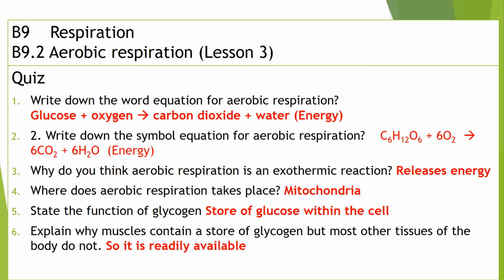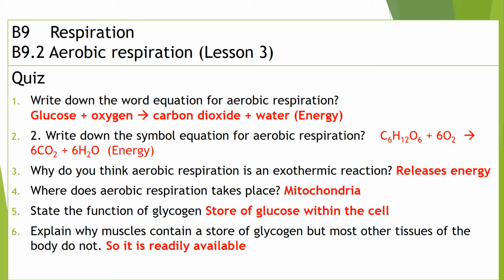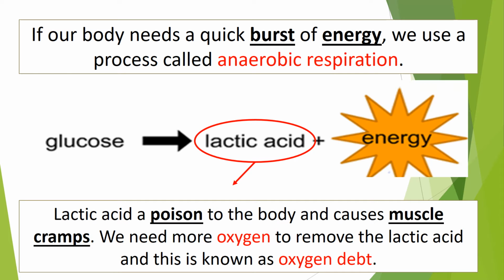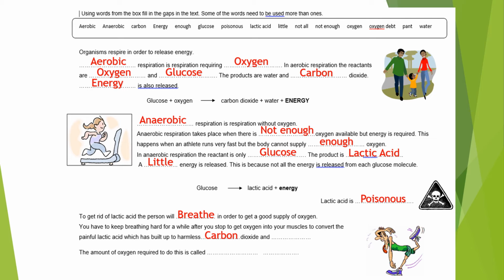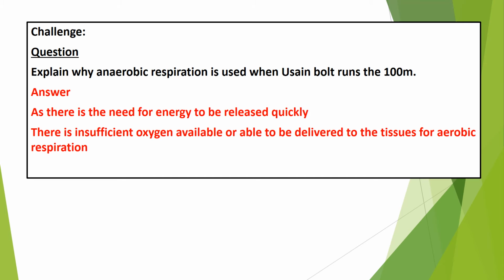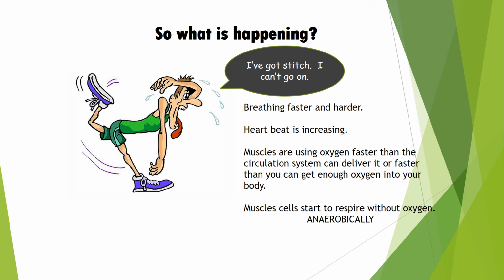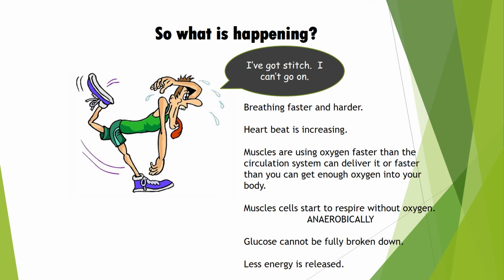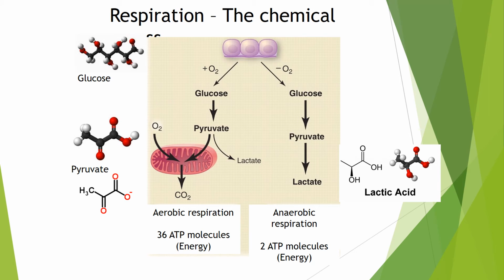Knole Academy | Science | AR Lesson 4 Year 10 | Week 2 | Anaerobic Respiration